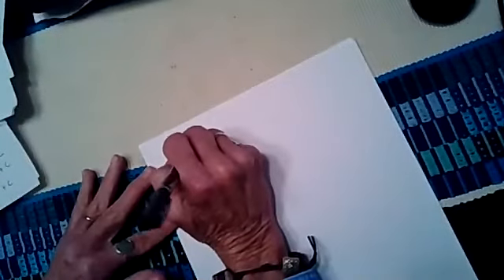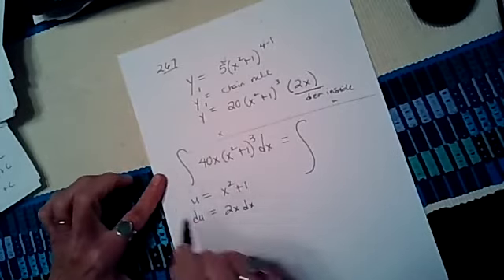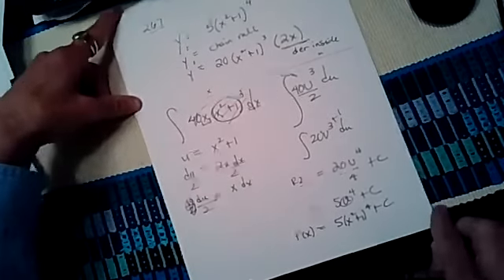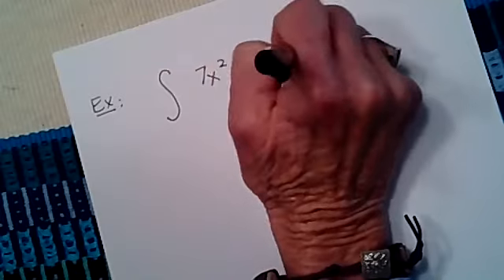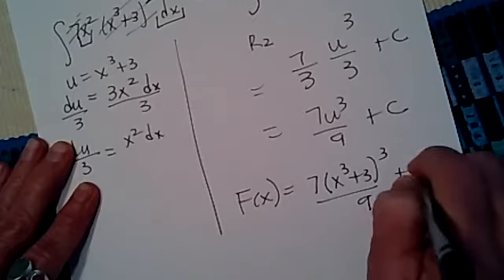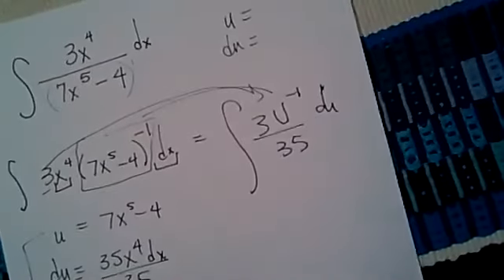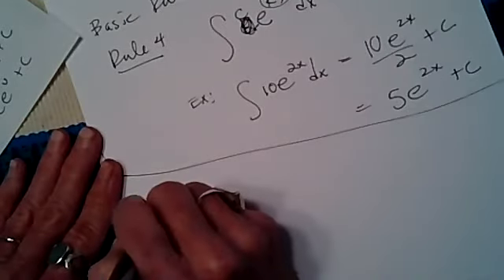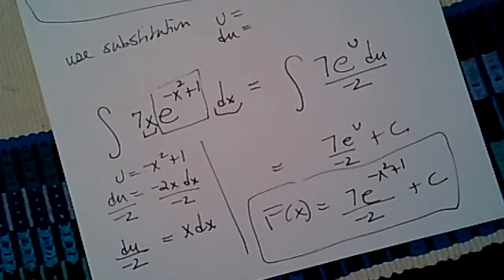Integration by Substitution Lecture Video